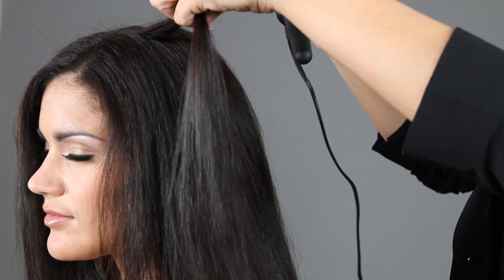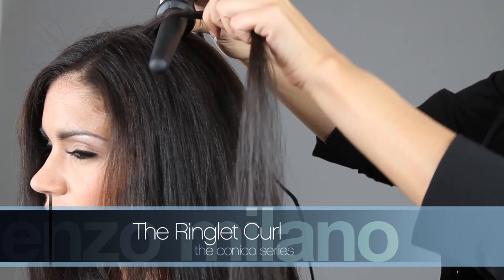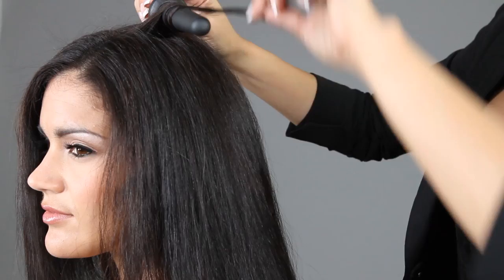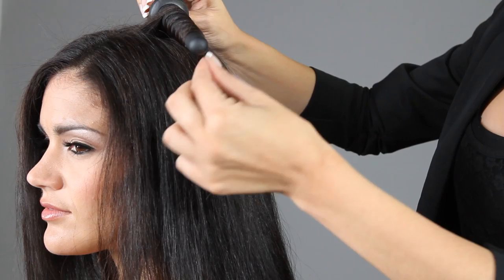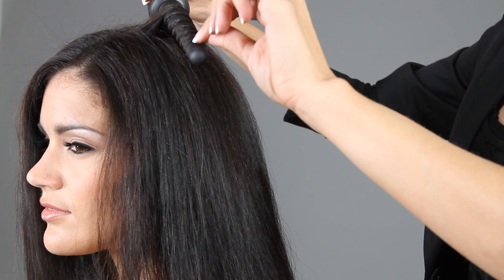Enzo Milano | Conico Series Clipless Curling Iron | Ringlet Curl (pro)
Learn how to create the ENZO the Ringlet Curl with your Enzo Milano - Conico series clip less curling iron. Create this look for your clients.